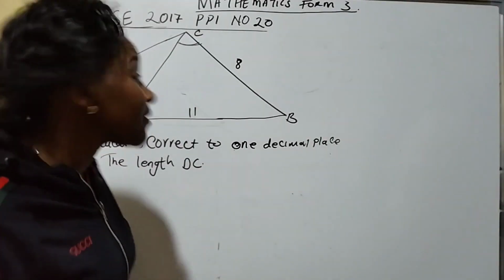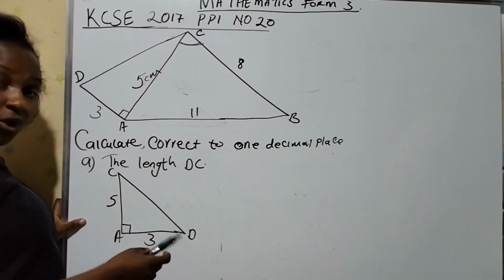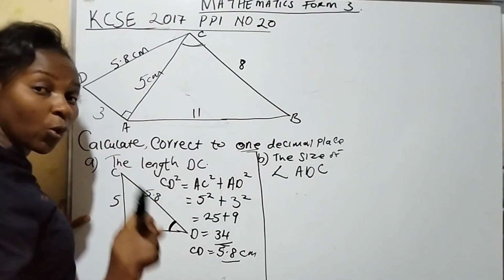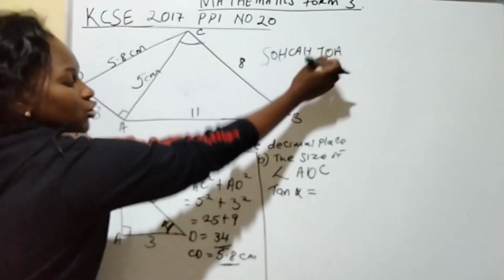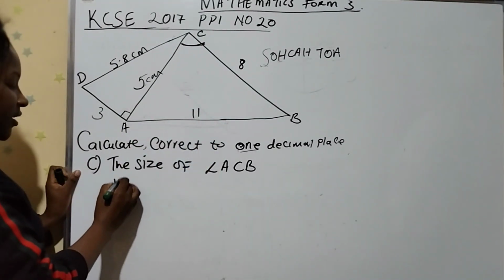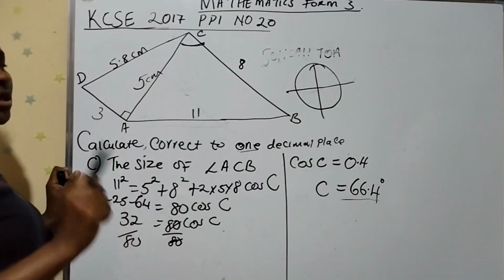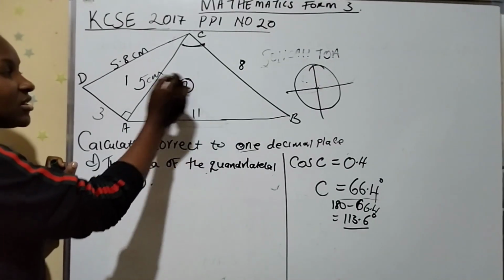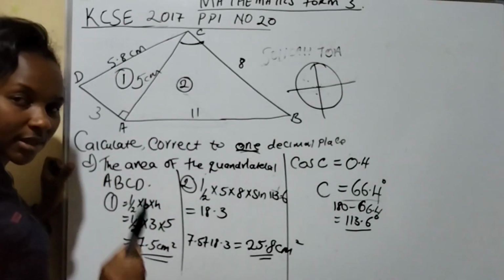Trigonometry 2@michenilisper6037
KCSE 2017 sample question @michenilisper6037